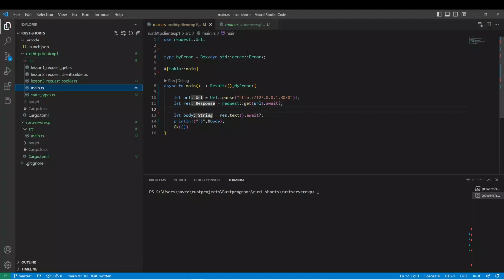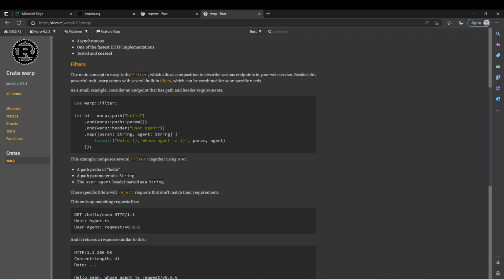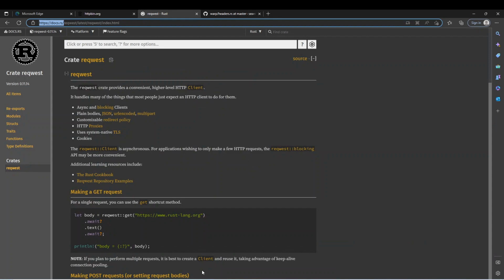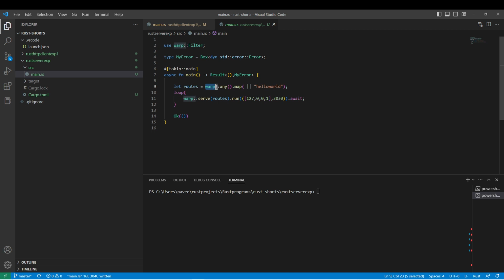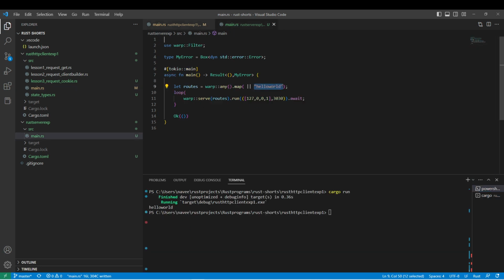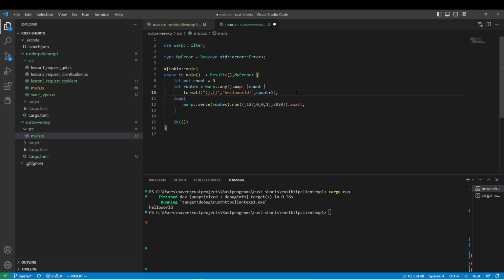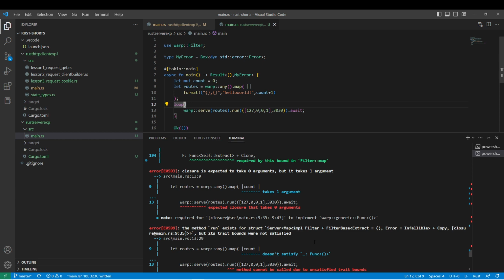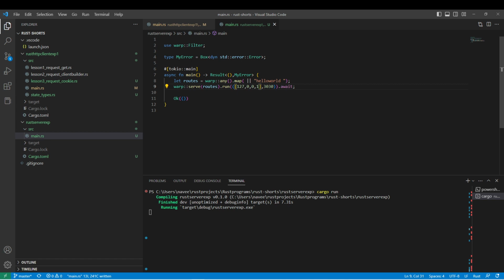Async Rust client and server using reqwest and warp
Rust programming with reqwest and warp to show http client and server building .